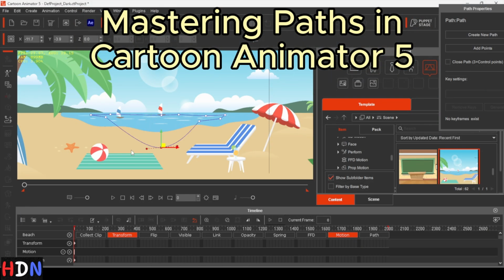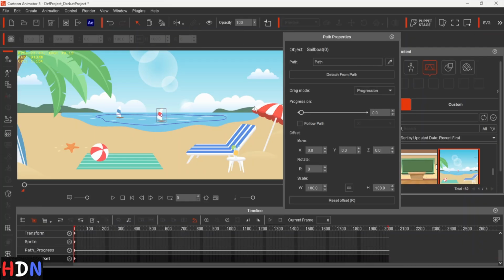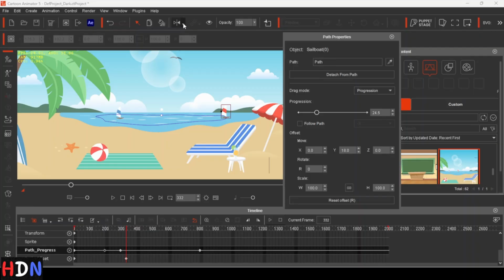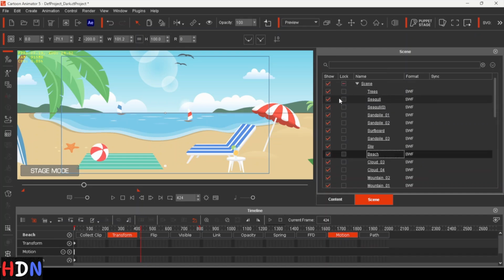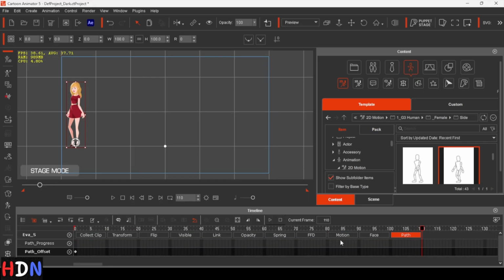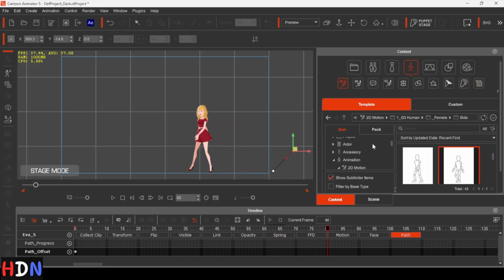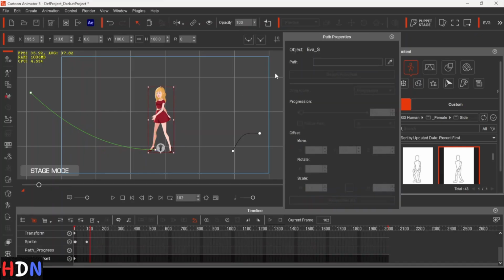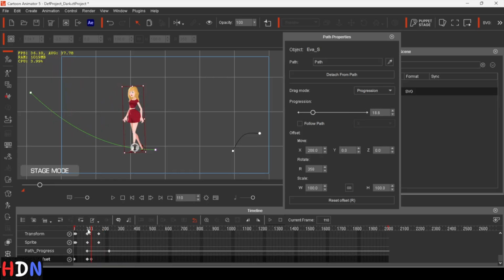Learn Cartoon Animator 5 (Lesson 46) MASTERING PATHS Complete tutorial for CTA5.3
Learn to Master Paths. Easily create, move and edit paths to use in all of your animations. Complete tutorial for CTA5.3

ABOUT HOUND DOG NEWS

Hound Dog News is totally made for both kids and parents alike to learn together about community, school, and the many heroes in life who help make things better every day. In each episode you'll learn valuable lessons about how things work, the jobs people do, having fun and of course making good choices along the way. Fun, light-hearted, inspirational without negativity.

Learn how to use Cartoon Animator 5 to easily create your own animations. Work beside me as we create scenes for a real show called Hound Dog News for Kids. Cartoon animation can be a fun & rewarding hobby, occupation or just cool to see how it  happens.

Reallusion.com offers a FREE 30 DAY TRIAL of Cartoon Animator 5.